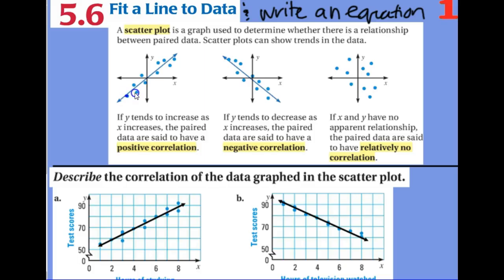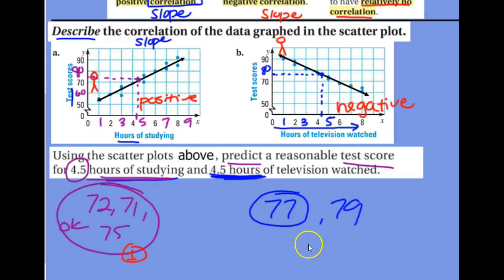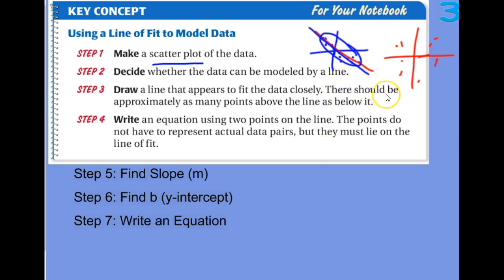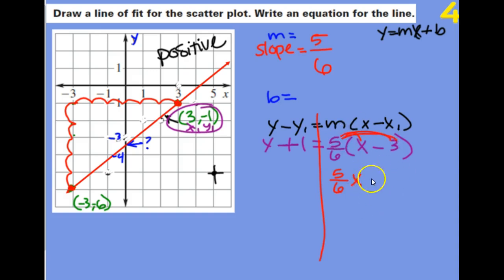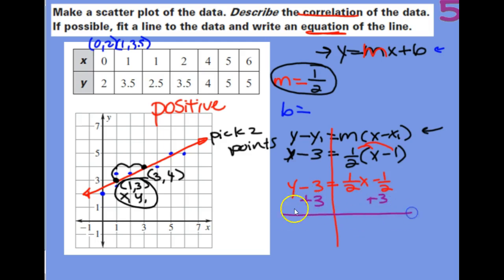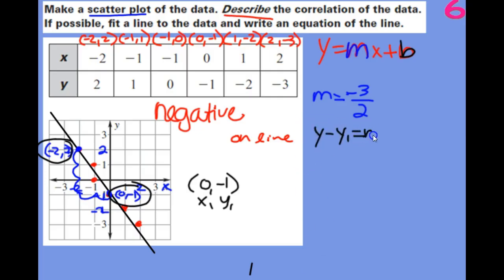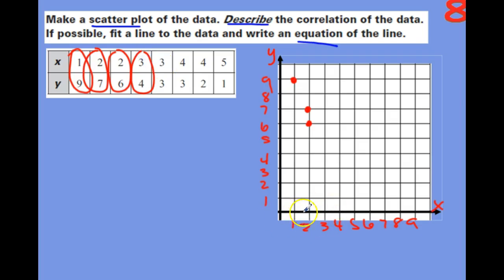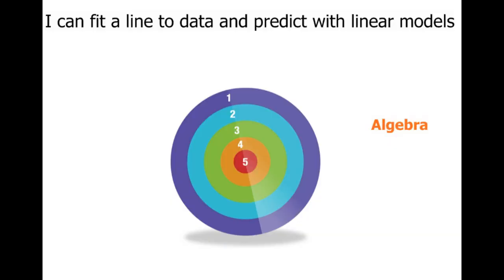NL 5.6 Scatter Plots